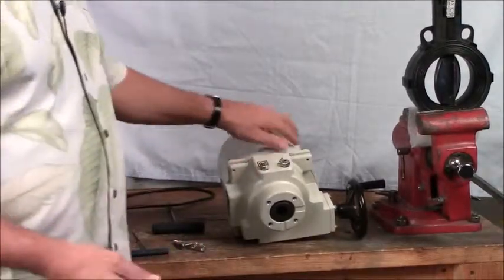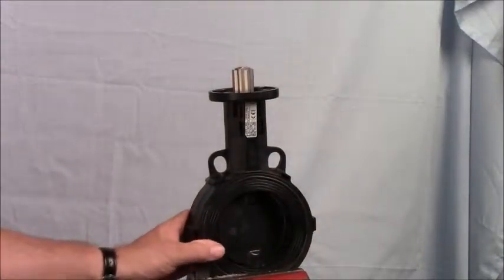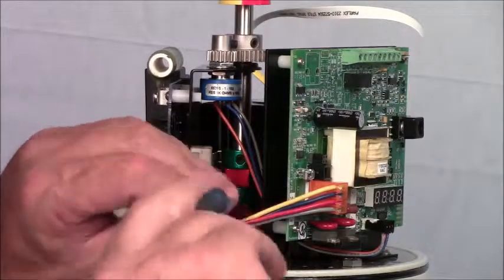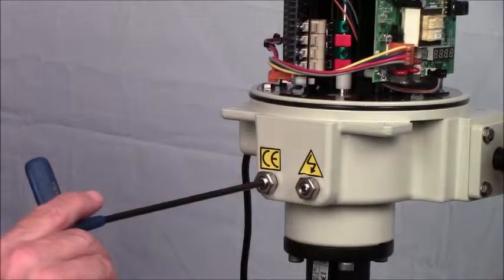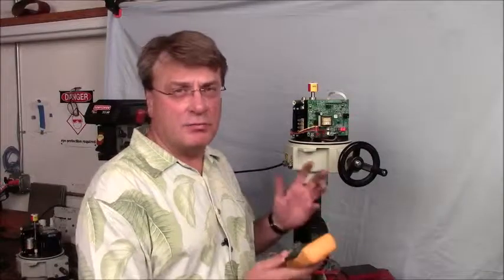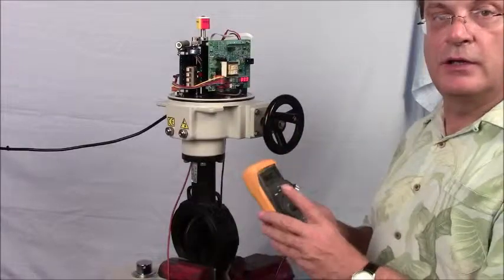Complete Set up of a ProMation proportional electric actuator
Full 13 minute demonstration video of mounting, setting end of travel stops, calibration and testing of a ProMation quarter-turn electric actuators with a Premium Proportional Control